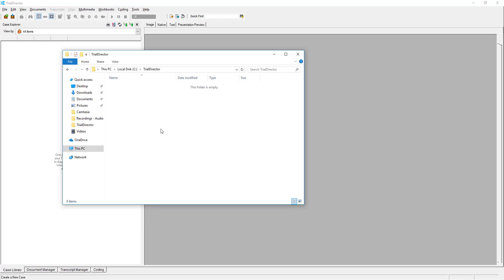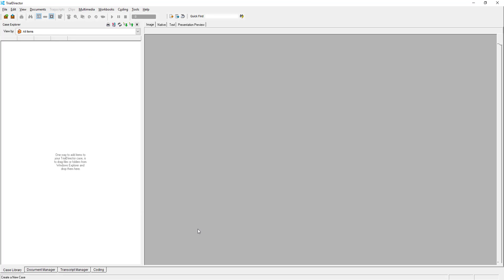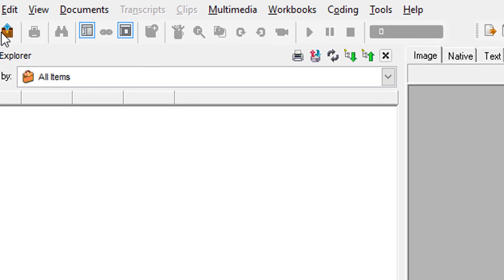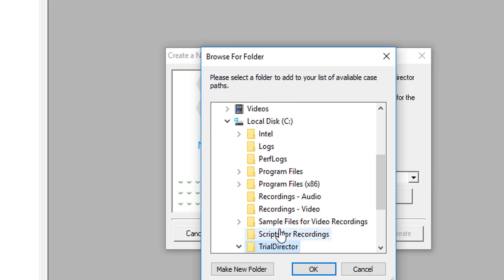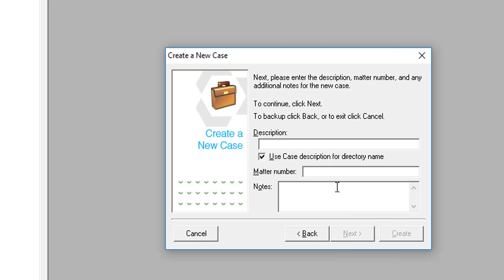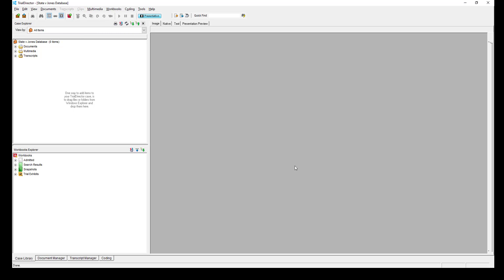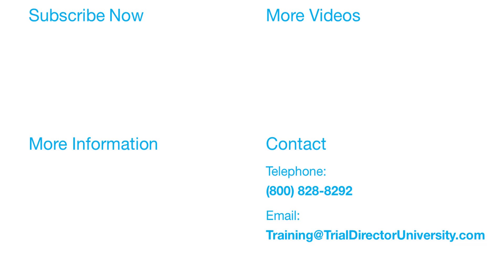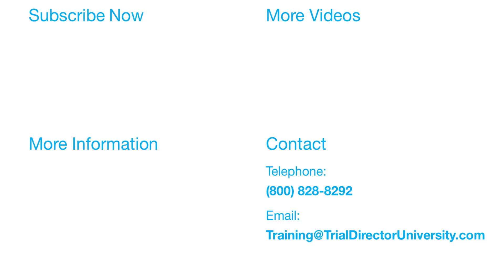TrialDirector - Creating a New Case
A re-release of one of the most used functions in TrialDirector: how to create a new case.

TrialDirector is the preferred trial presentation software of litigators around the world, allowing you to easily organize your case and engage your audience.